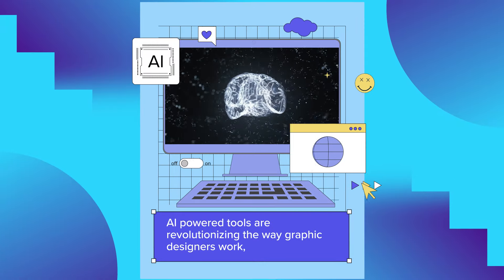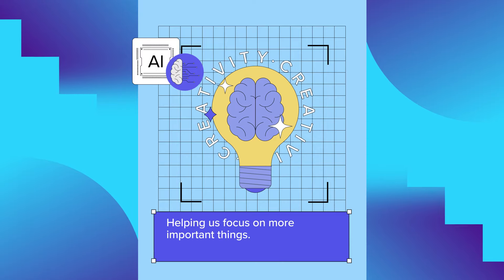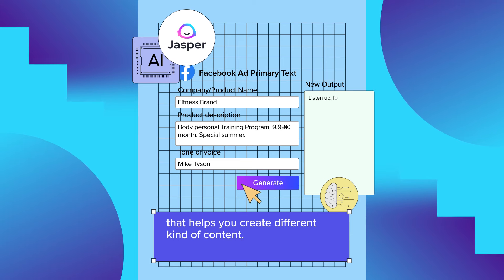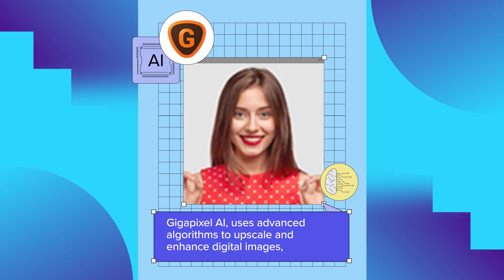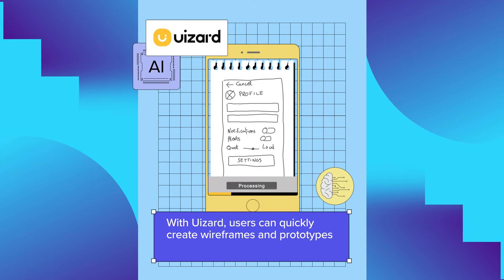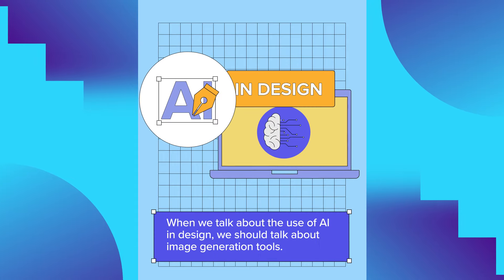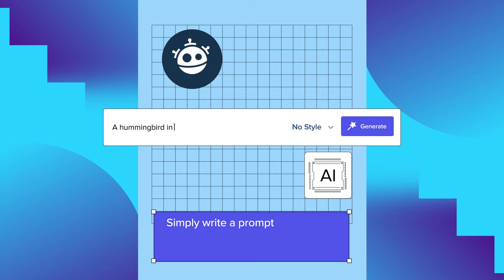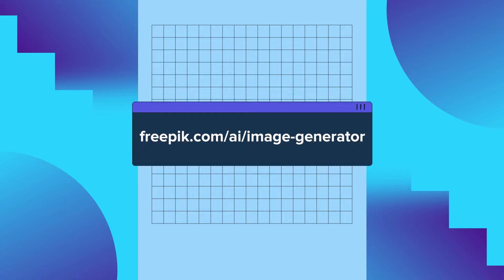AI Tools That Are Already A Must-Have For Graphic Designers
In this video, we dive into a collection of must-have AI tools that are revolutionizing the creative process for graphic designers. Discover how these cutting-edge tools can enhance your skills, boost productivity, and bring your design visions to life like never before 🧠💡.

*Freepik's Image Generator*: Unleash your creativity with Freepik's Image Generator. This AI-powered tool allows you to create high-quality images with ease. Just enter your preferences and see how brings your ideas to life.

🌐 For more information and to experience the Image Generator from Freepik,

*Jasper*: Meet Jasper, the ultimate AI assistant that empowers you to create diverse and captivating content. From social media posts to marketing materials, Jasper provides inspiration and streamlines your design process.

*ChatGPT*: Say hello to ChatGPT, your creative companion that offers inspiration, feedback, automation, and communication support. Harness the power of deep learning algorithms to enhance your design journey.

*Gigapixel AI*: Experience the magic of Gigapixel AI as it utilizes advanced algorithms to upscale and enhance digital images. Unlock incredible detail and clarity in your designs with this powerful tool.

*AIVA*: Immerse yourself in the world of music composition with AIVA. This AI-powered tool generates original compositions using deep learning algorithms, providing a unique soundtrack for your design projects.

*Uizard*: Speed up your wireframing and prototyping process with Uizard. Simply sketch your ideas, and this innovative AI tool transforms them into polished designs, saving you time and effort.

*Khroma*: Explore the endless possibilities of color combinations with Khroma. This AI-based color generator draws from your selection of colors to create harmonious and visually stunning palettes for your designs.

Embrace the power of AI and elevate your graphic design game with these must-have tools. Discover new levels of creativity, efficiency, and innovation as you integrate AI into your design workflow 😉💭.

Together, let's embrace the power of AI and shape the future of graphic design! Don't miss out on future videos that explore the limitless possibilities of design and technology! ✌

00:00 Intro.
00:20 AI Powered tools are revolutionizing the way graphic designers work.
00:42 Jasper. To help you create different kinds of content.
00:49 ChatGPT provides inspiration, feedback, automation and communication support.
01:00 Gigapixel AI uses algorithms to upscale and enhance digital images.
01:10 AIVA can generate original compositions using deep learning algorithms.
01:15 Uizard create wireframes and prototypes quickly from simple sketches.
01:25 Khroma is an AI-based color combination generator that draws from your selection of colors.
1:34 The image generator from Freepik allows users to create HQ images using AI.
1:45 Simply write a prompt, choose your format and watch the magic happen.